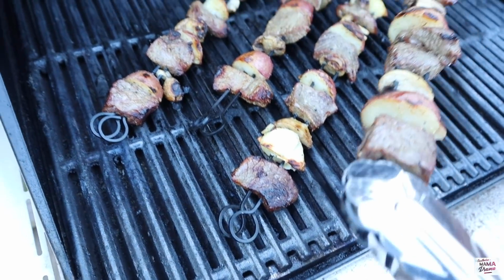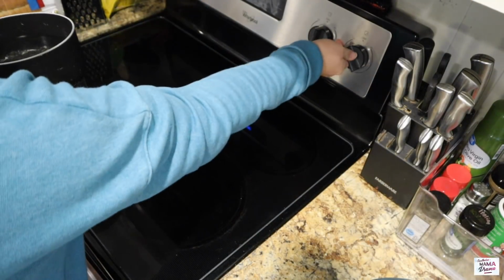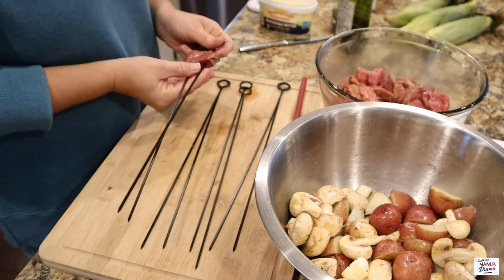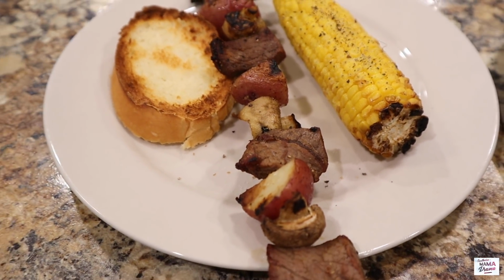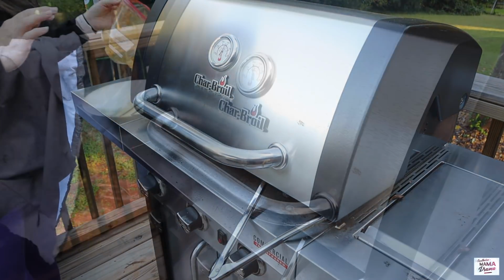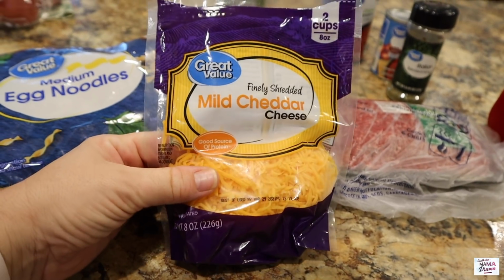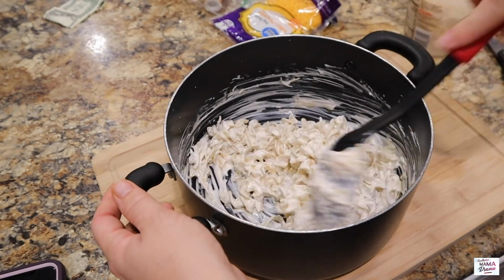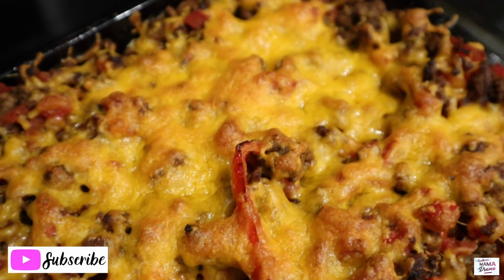WHAT'S FOR DINNER? 🍽 BUDGET FRIENDLY WEEKNIGHT MEALS 🍗 COOK WITH SOUTHERN MAMA DRAMA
What's for dinner? That's a common question in my house! Hey there, my name is Jennifer. I am so thrilled you stopped by. I also post a weekly grocery haul along with helpful meal plans on this channel every week.

Timecodes:
00:00 Intro
00:46 Steakhouse Kabobs
06:15 Curry Chicken
08:59 Beef and Cheddar Casserole
14:24 Closing

Curry Chicken Marinade
2 tbsp Olive Oil
2 tsp Curry Powder
1 tsp Garlic Salt
1tsp Onion Powder
1 tsp Paprika
Quadruple for best coverage

Products I use in my kitchen:
Rada Wire Whisk
Cosori Air Fryer
8qt Instant Pot
Bamboo Cutting Board used (love it)
Meal Plan/Menu Board for fridge
1 Gallon Motivational Water Bottle
Pyrex 8 cup glass measuring bowl w/ lid
Elechomes Air Fryer
TRAMONTINA 5.5QT DUTCH OVEN

If you would like to see other videos please let me know; I'll be sure to do one!

This is the camera equipment I use to make all my videos (after doing weeks of research):

Canon M50 (best camera ever!).

Memory Card.

Rode Microphone